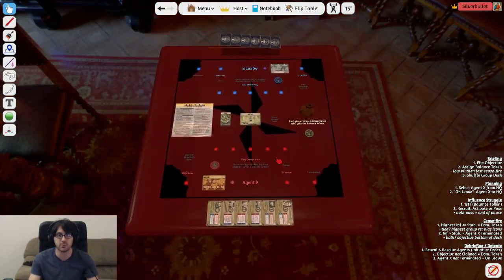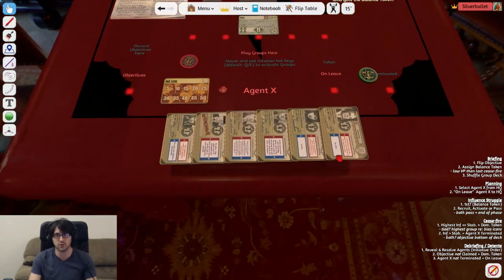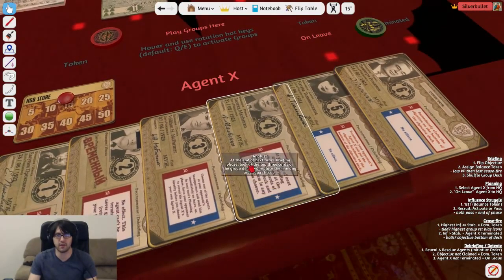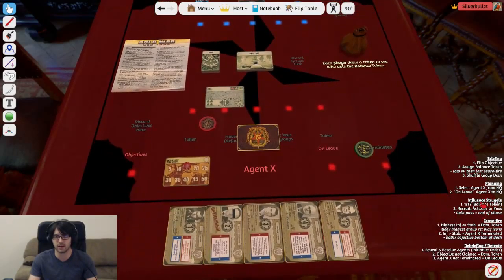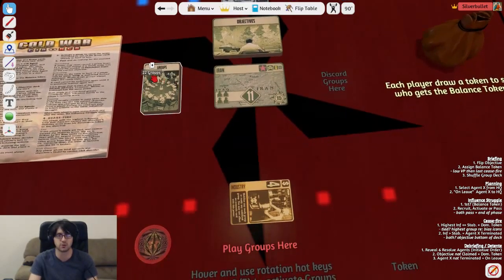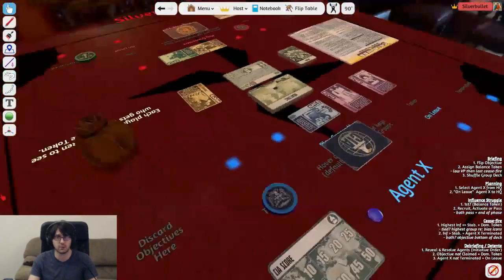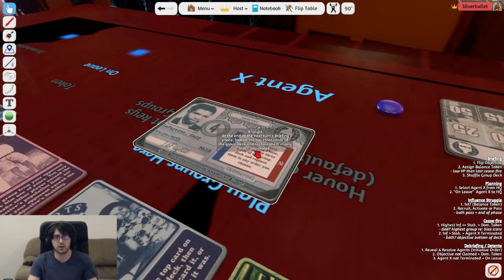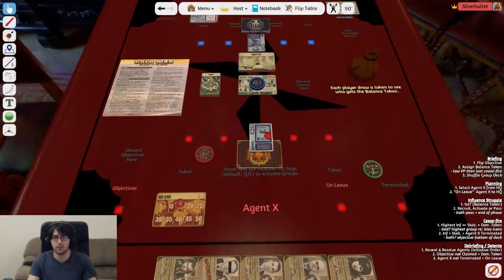How to Play Cold War: CIA vs KGB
A relatively brief video that goes over how to play this pretty fantastic card game.  I used tabletop simulator to demo it, mainly cause I'm lazy.

If you enjoyed this or have any suggestions for board games to do for future videos let me know.